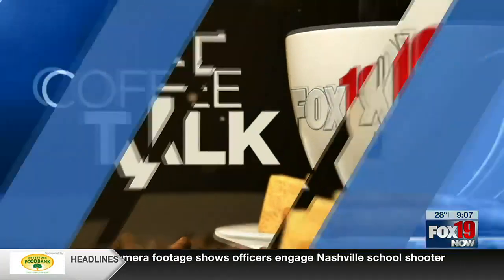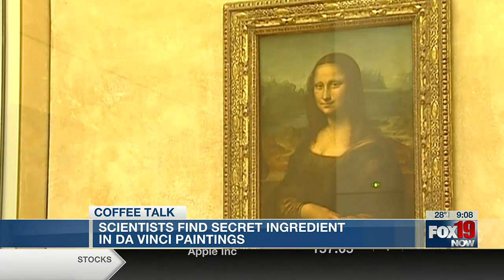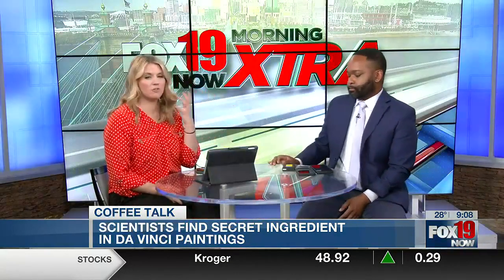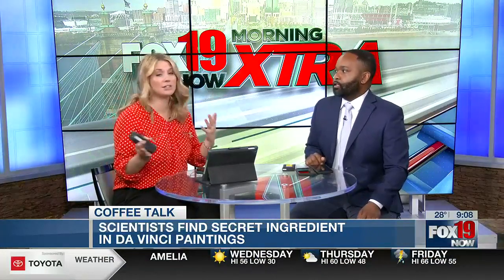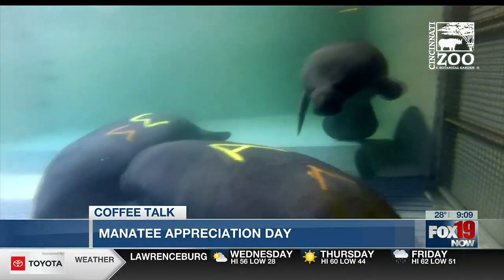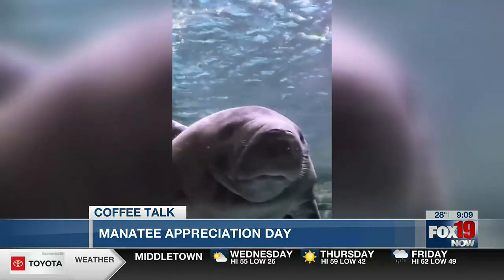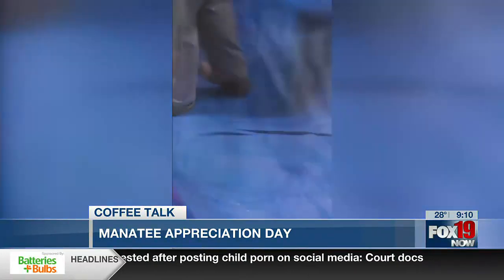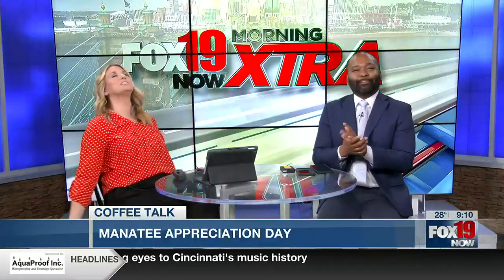Coffee Talk - Da Vinci Painting SECRET Ingredient; Manatee Appreciation Day